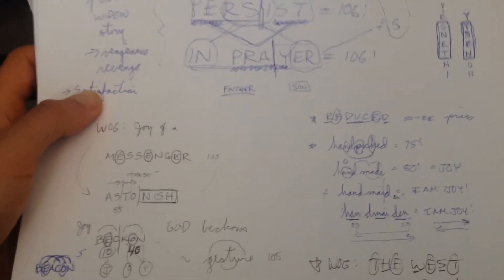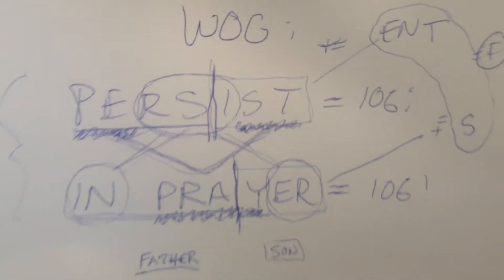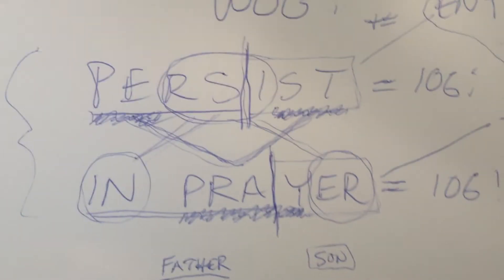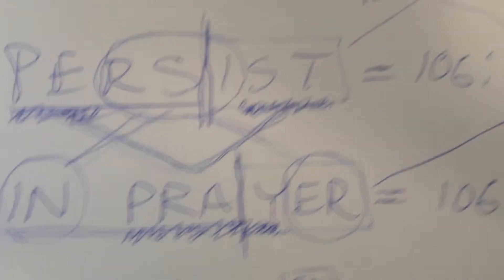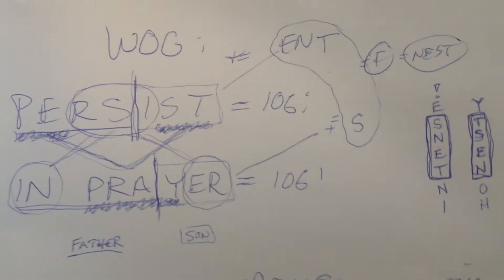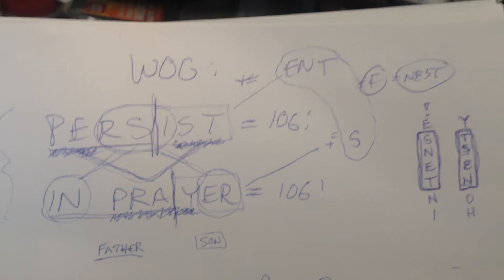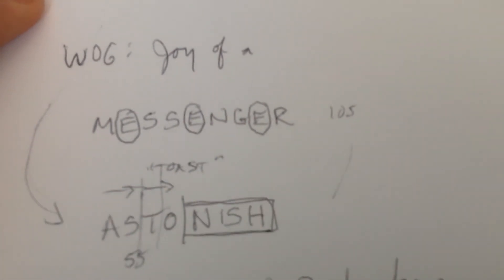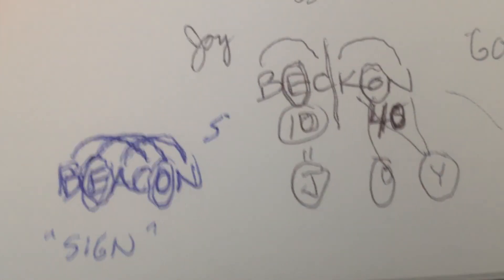! PERS|IST IN PRA|YER! = FATHER SON, FATHER SON!!! (IMG 1102)